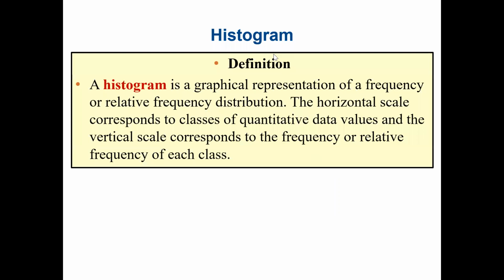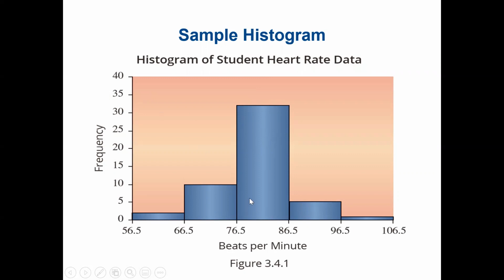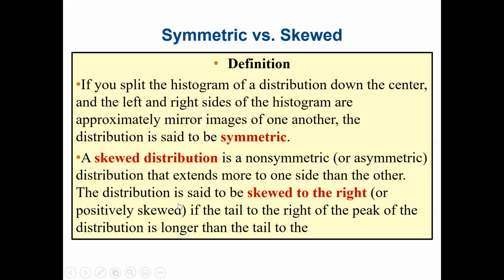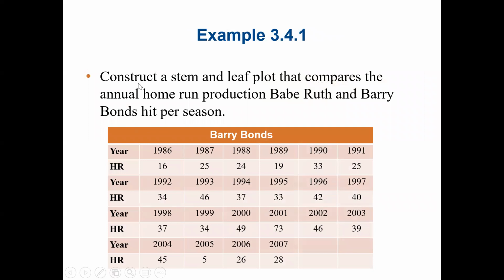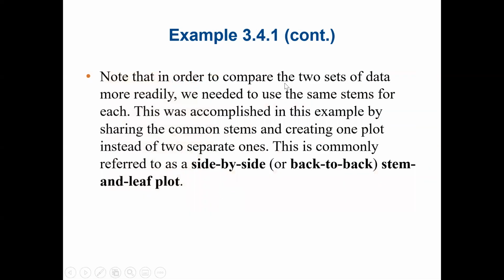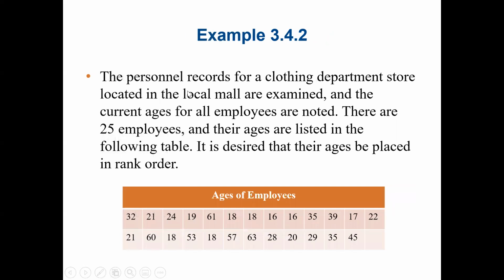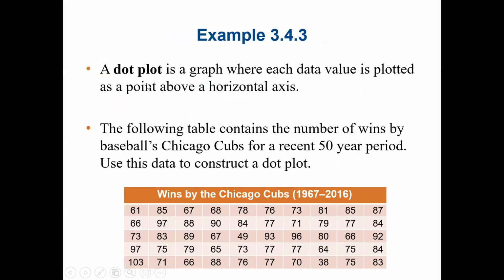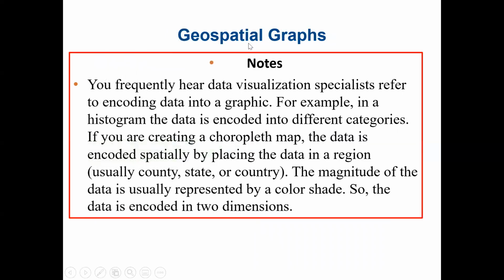Statistics: Histograms and Other Graphical Displays of Quantitative Data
Histograms and Other Graphical Displays of Quantitative Data